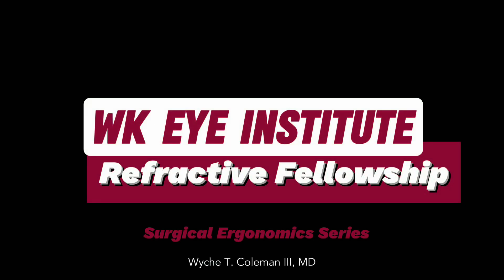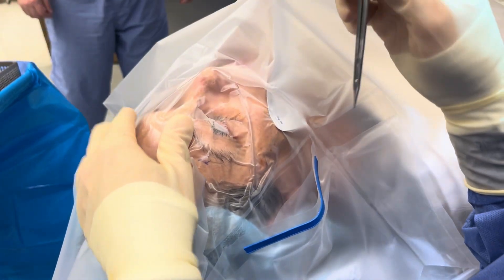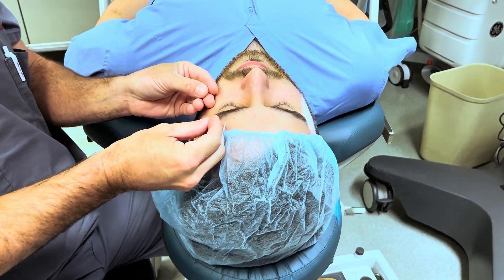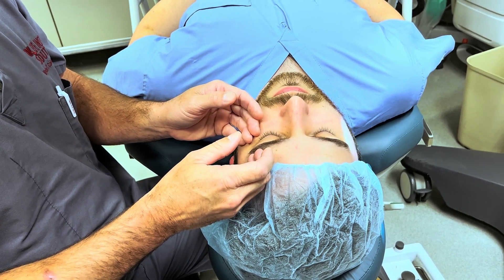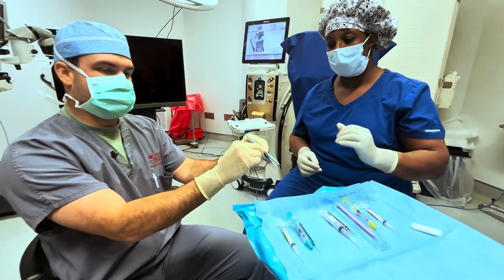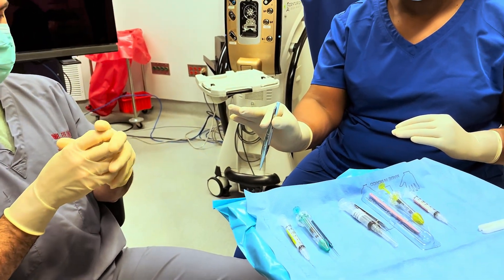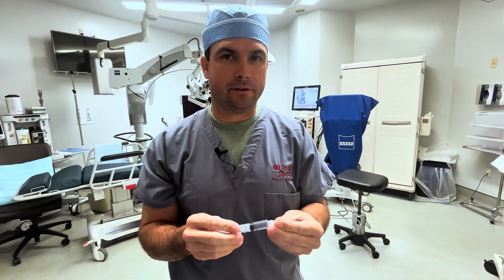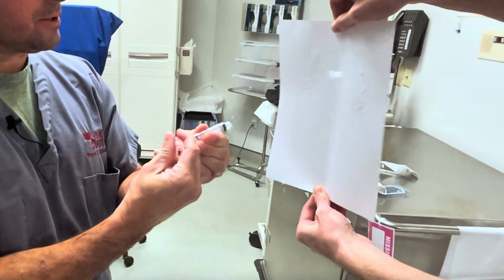Surgical Ergonomics: Episode 4 The Drape and the Instruments | The Cataract Fellowship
Ergonomics in eye surgery is crucial for surgical success and yet is often overlooked. This video highlights several under-emphasized points, starting with proper placement and opening of the drape. Maintaining proper hand positioning is essential for stamina, stability, and good outcomes. Safely passing sharps and securing cannulas tightly are critical safety concerns for both surgical staff and patients. By paying attention to these seemingly small details, surgeons can enhance their surgical efficiency, reduce risks, and ultimately elevate the quality of their practice.